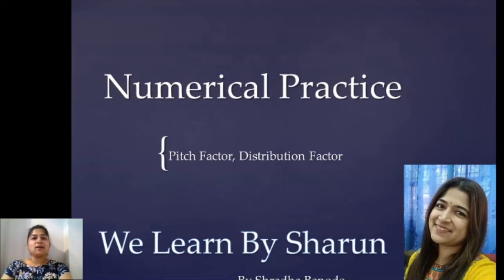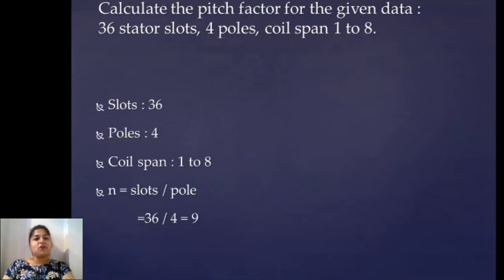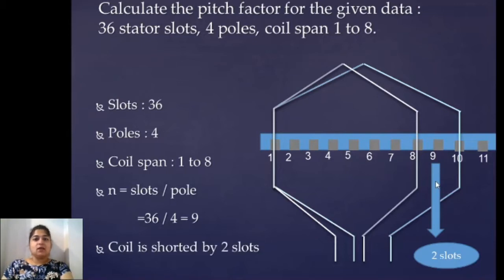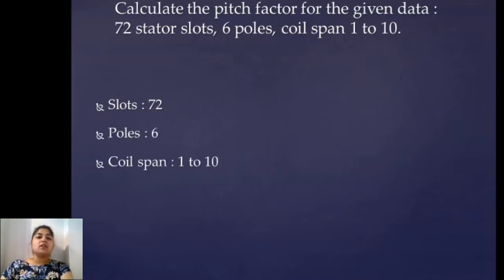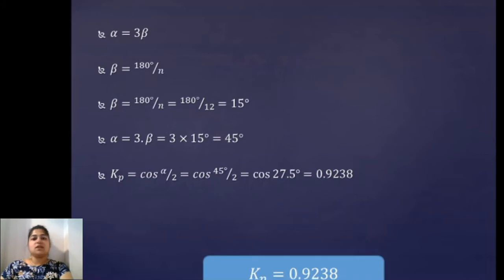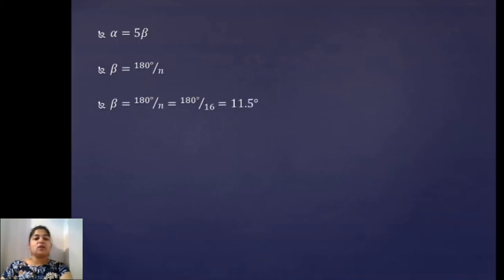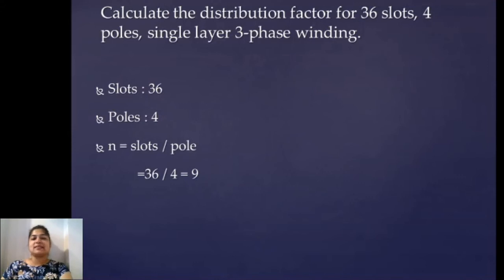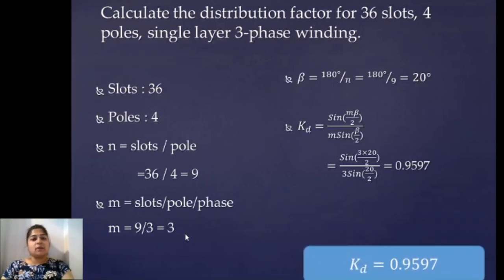Problems on Pitch factor & Distribution Factor of Synchronous Machines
Hey Aspirants...
In this video you will be able to solve various numericals on pitch factor & distribution factor.

Reference : Electrical Technology by B. L.Thareja

There are many people who want to learn but unable to, due to complexity of machines. Here at WE LEARN, machines are made so simple not only to understand but also you will have answers of all questions related to the topic.

Happy Learning...